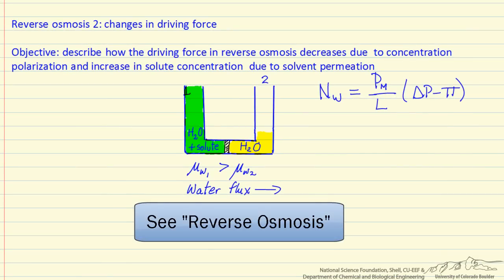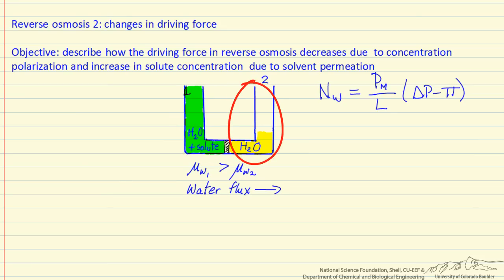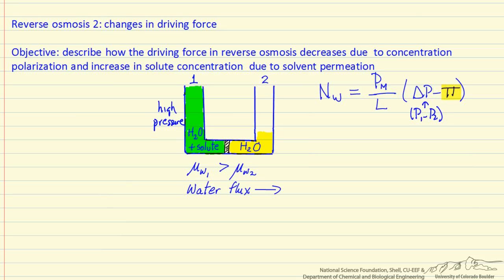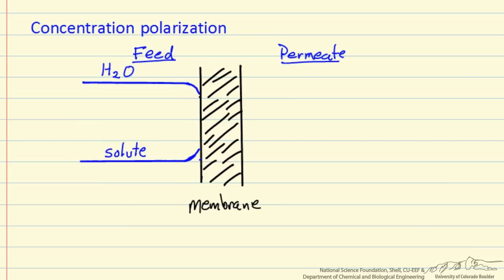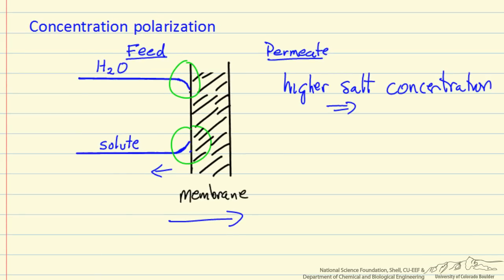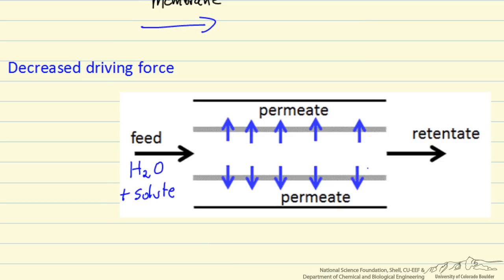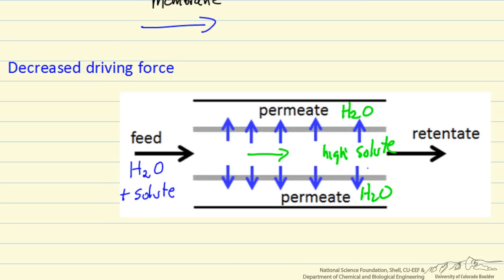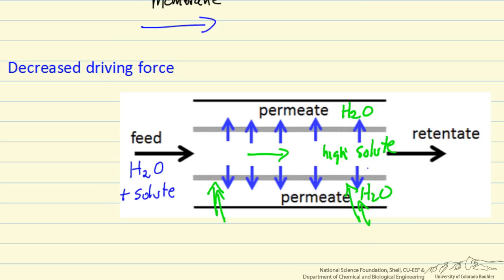Reverse Osmosis: Changes in Driving Force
Organized by textbook Describes how the driving force for reverse osmosis decreases due to concentration polarization and the increase in solute concentration due to solvent permeation. Made by faculty at the University of Colorado Boulder Department of Chemical and Biological Engineering.